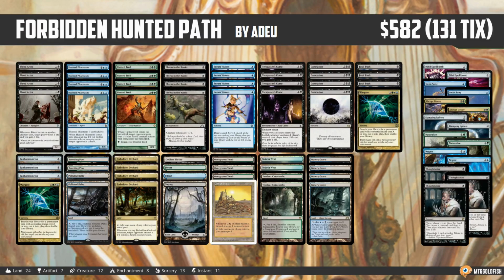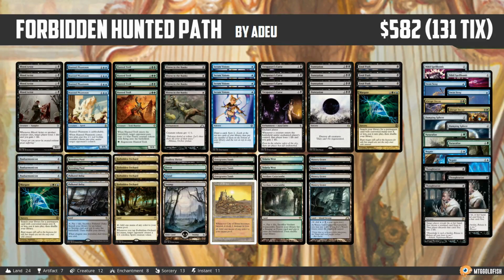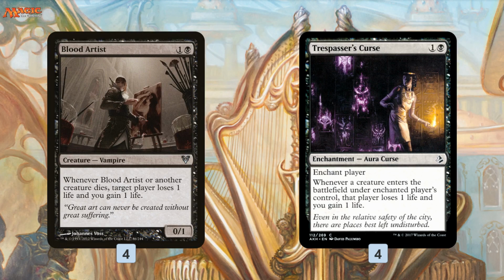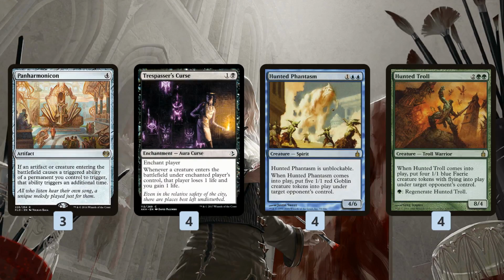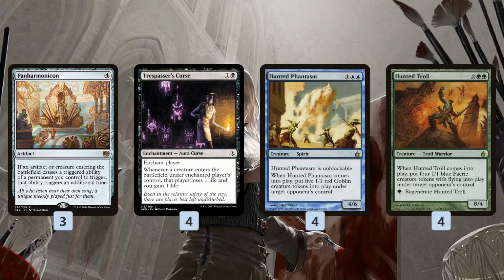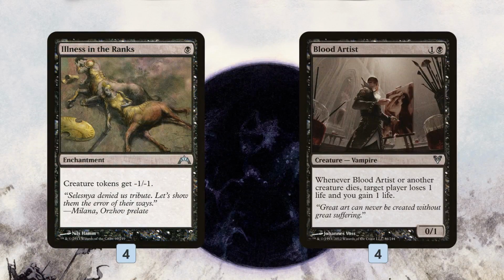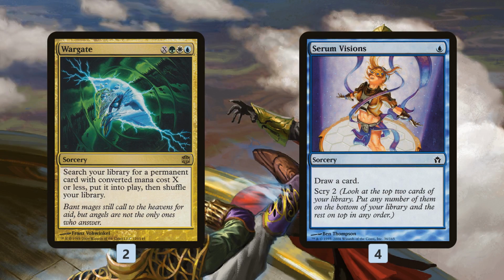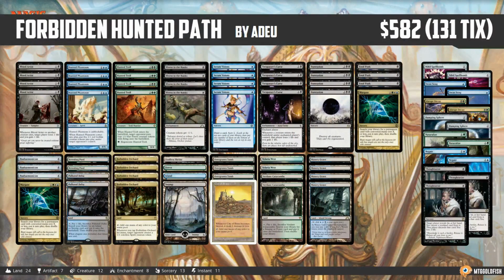Instant Deck Tech: Forbidden Hunted Path (Modern)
Is it possible to kill opponents in Modern by giving them a ton of creatures with the help of Hunted creatures and Panharmonicon? It is on Fishbowl Thursday!